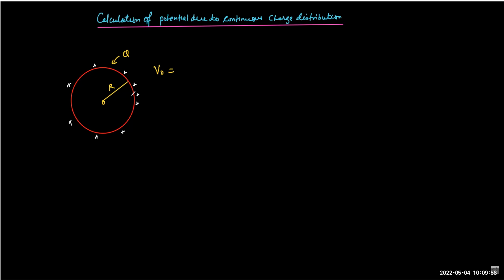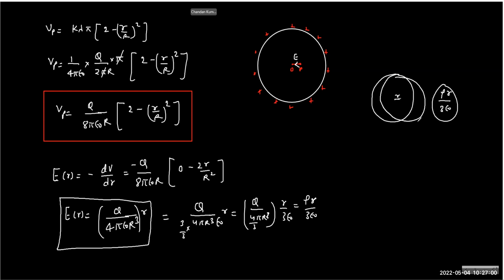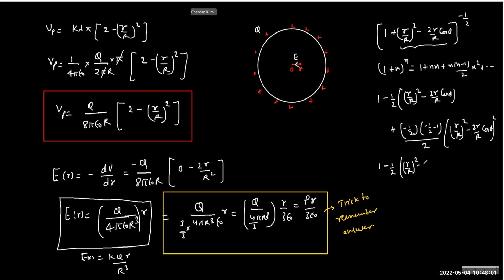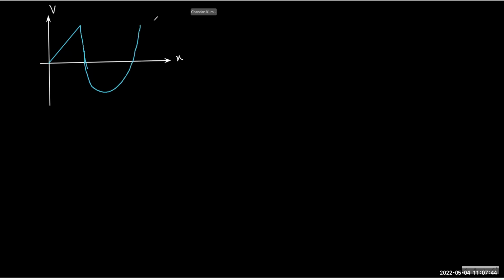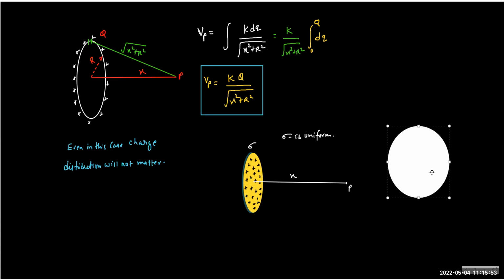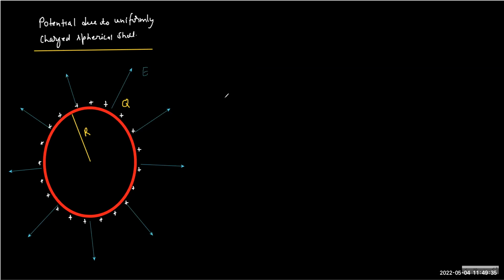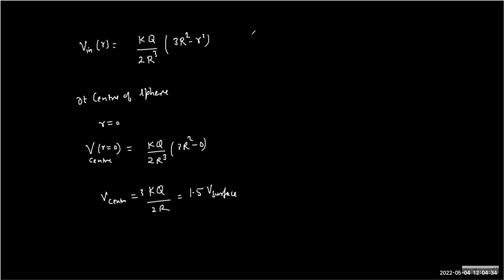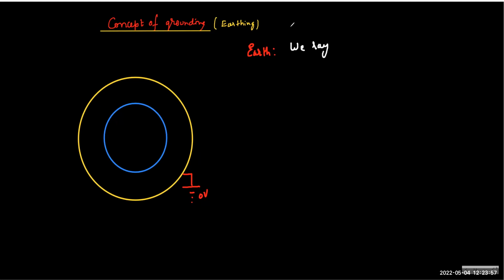Electrostatics - L13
Lecture 13